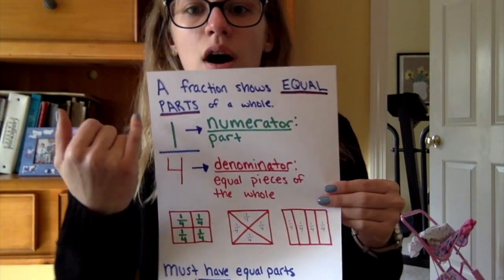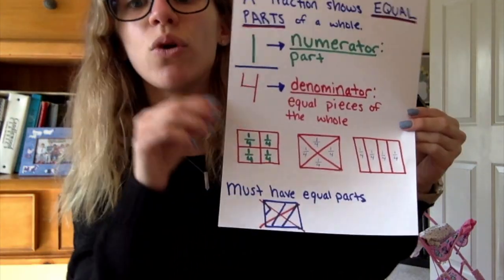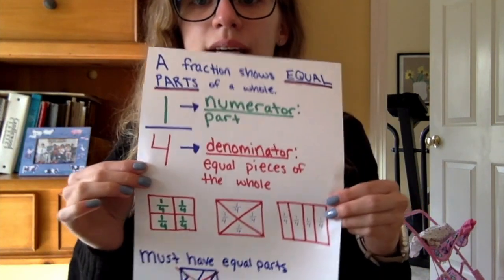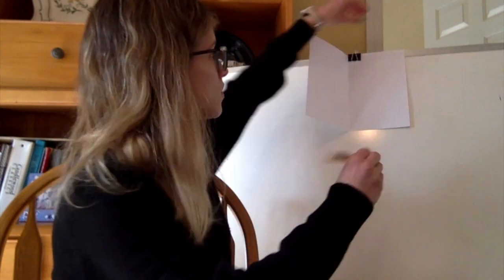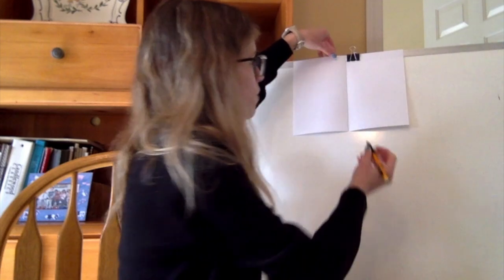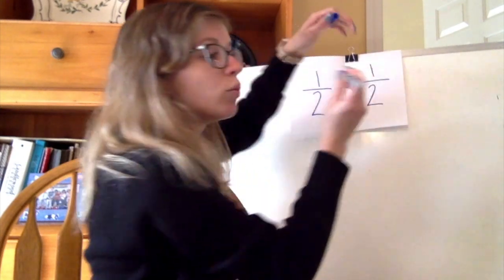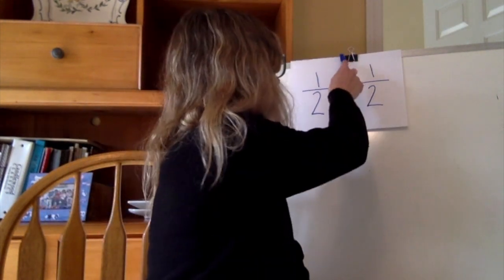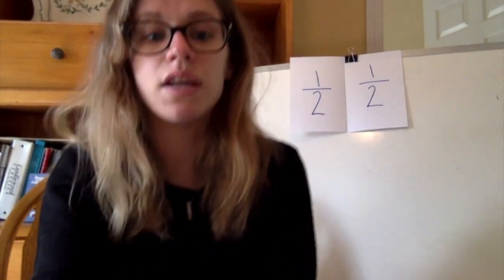Day 2- Intro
Unit 6 Lesson 1.2 Introduction